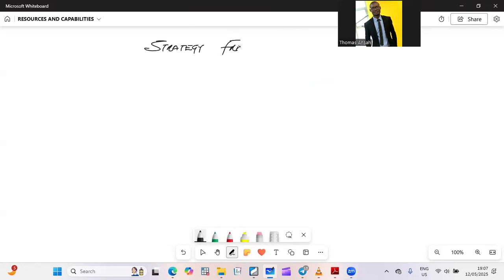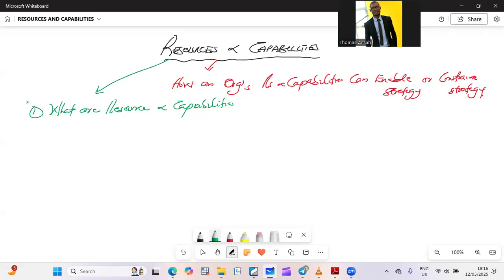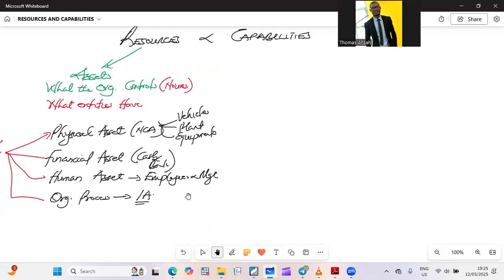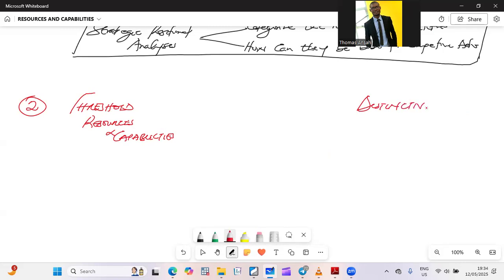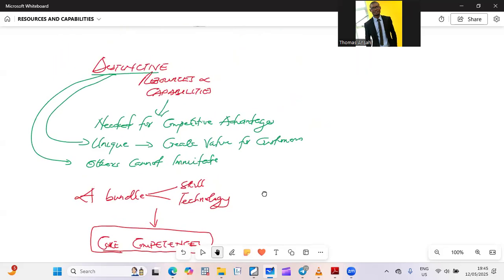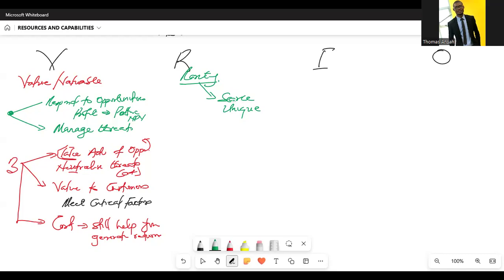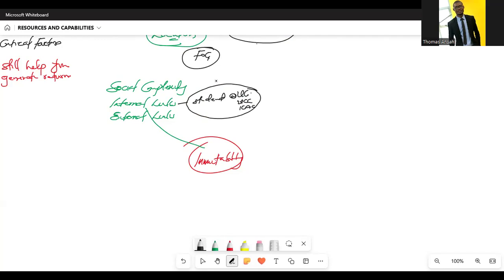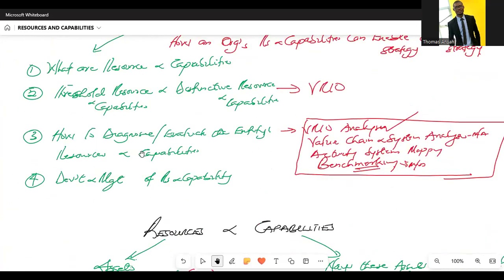Lecture 4 Internal Appraisal Resource & Capabilities Part 1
Before we develop a strategy, let's look within ourselves and see what we have